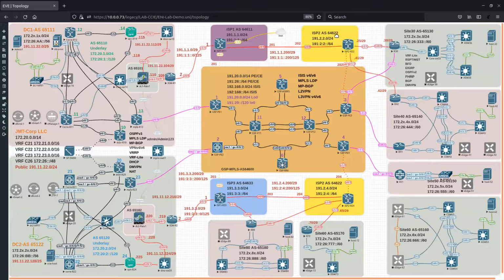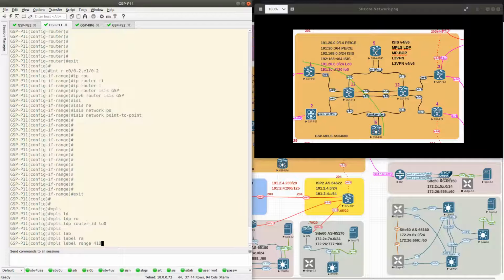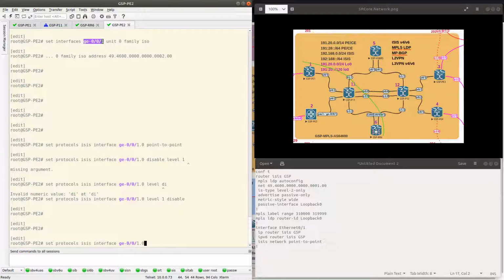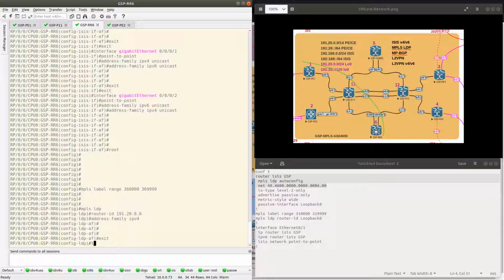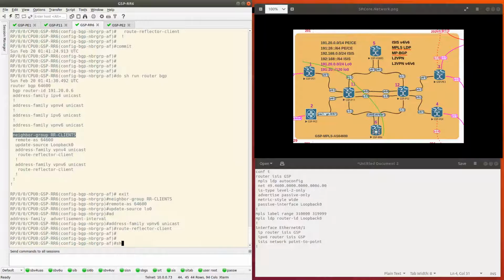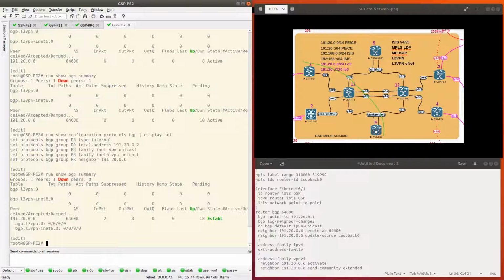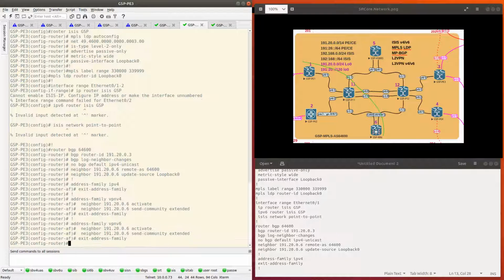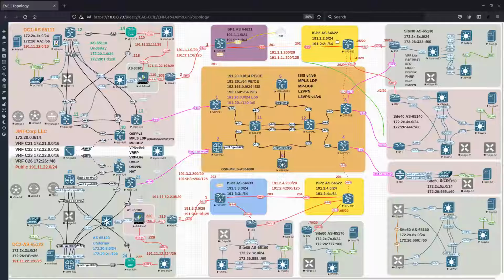Enterprise Network Infrastructure Video1 SP MPLS Core Network